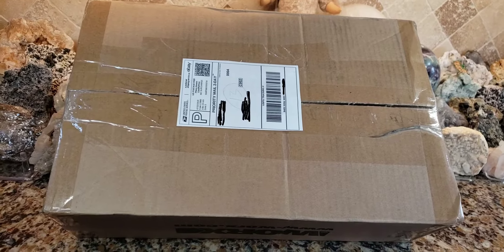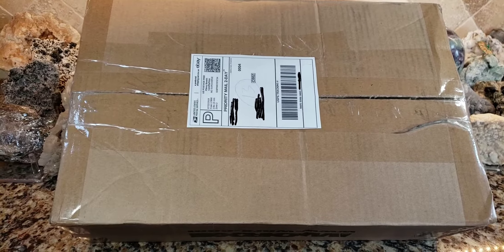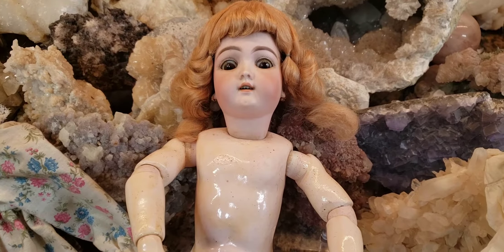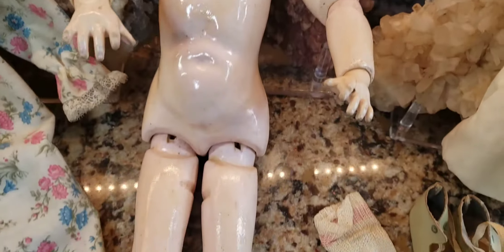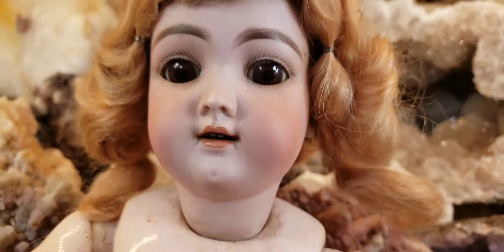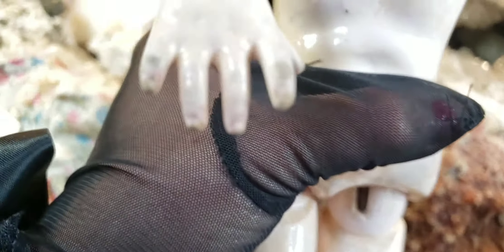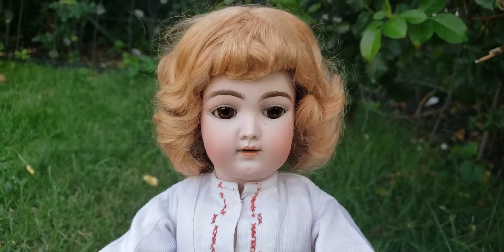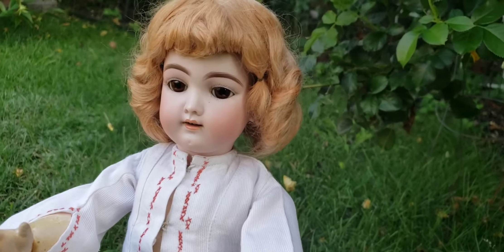The Antique Doll That The Post Office Missent Was Found And I Got It Today ☺️